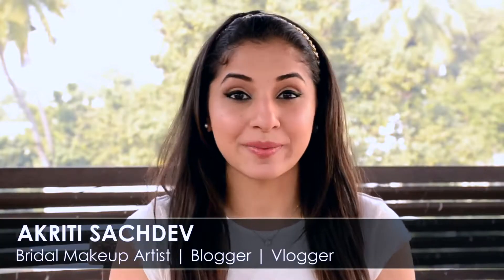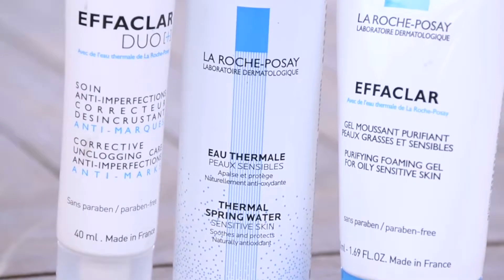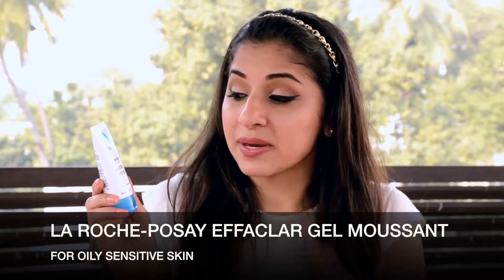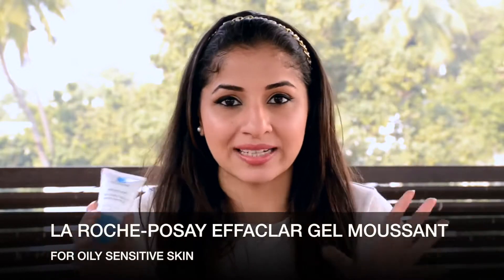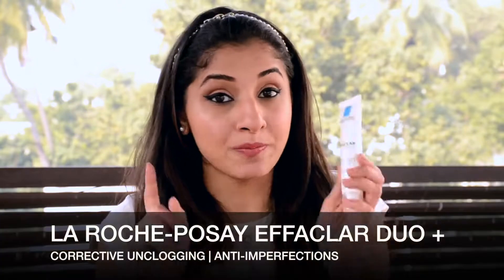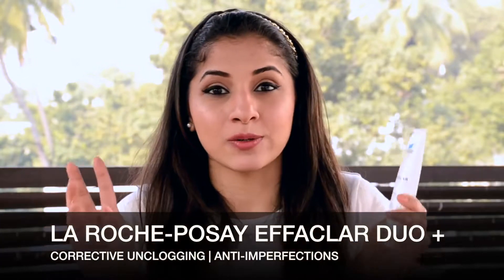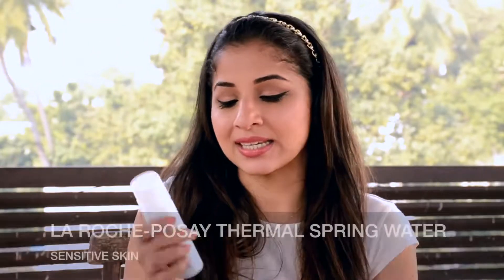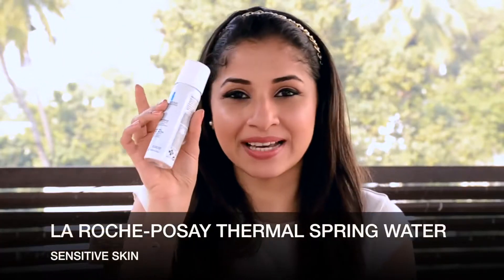La Roche Posay Effaclar Range Review - Oily Skin Akriti Sachdev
play now: La Roche Posay Effaclar Range Review -  Oily Skin   Akriti Sachdev
hastag search on youtube, g+